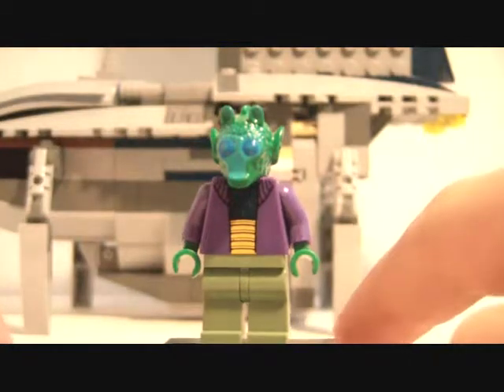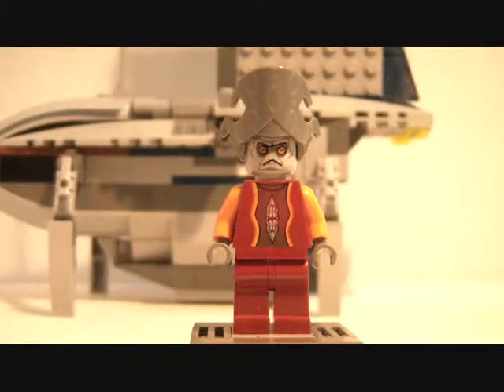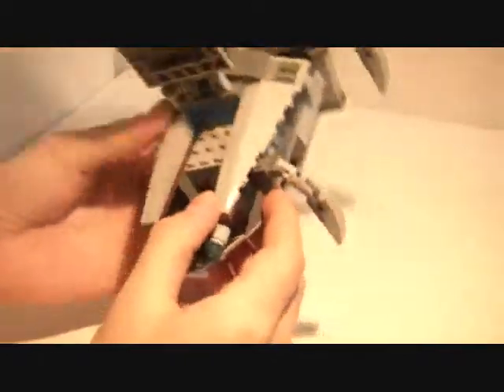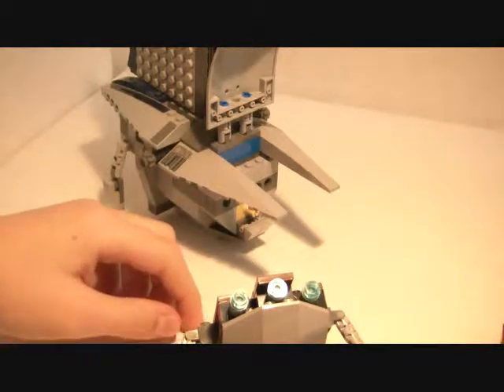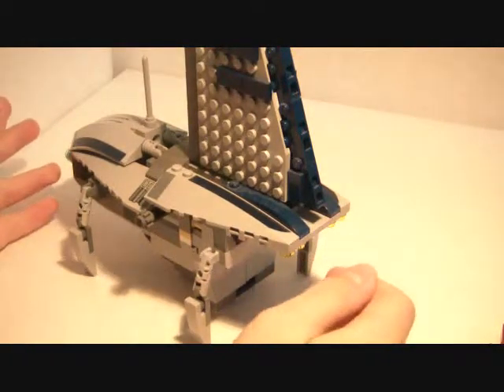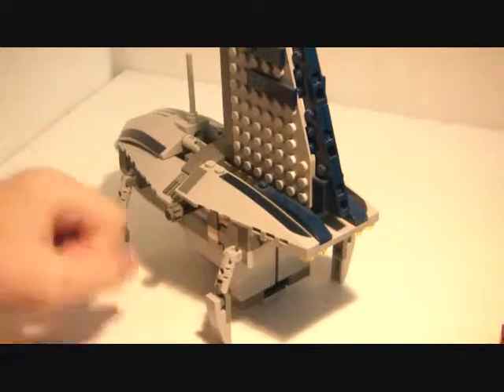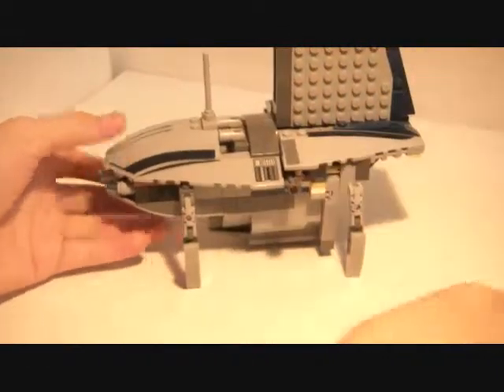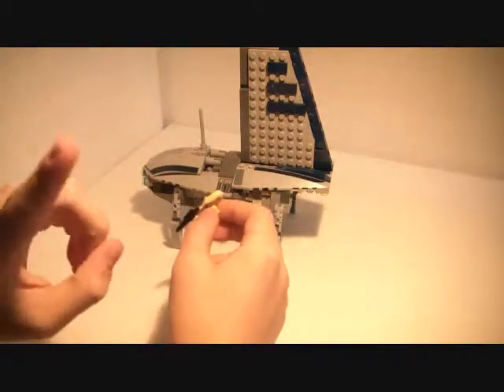LEGO Star Wars Separatist Shuttle 8036 Review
i review the LEGO Star Wars Separatist Shuttle
set 8036
has 259 pieces
and retailed for $29.99